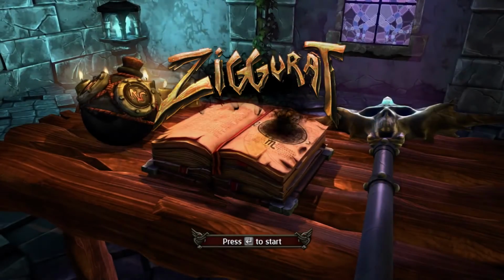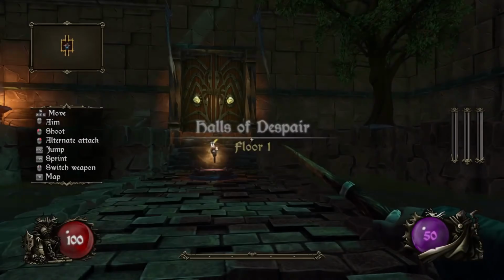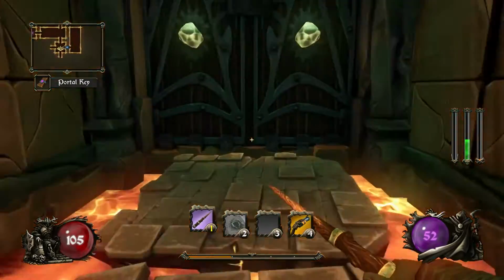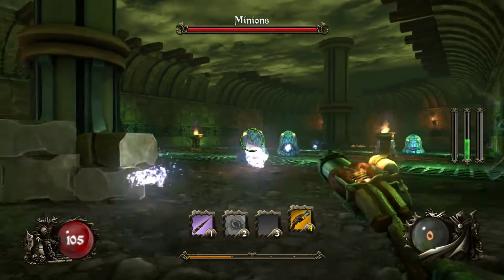Let's Get Killed In Ziggurat, Part 1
Salad maze.